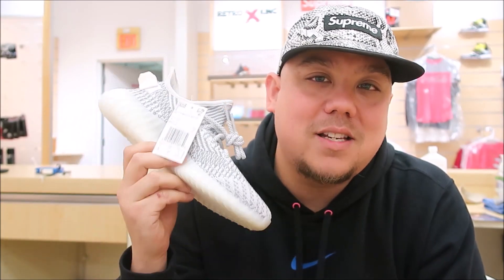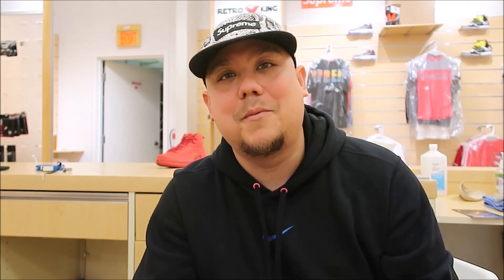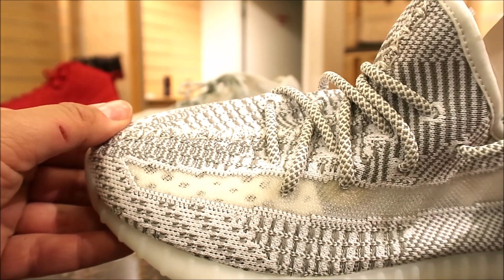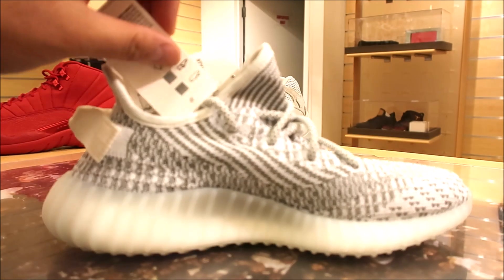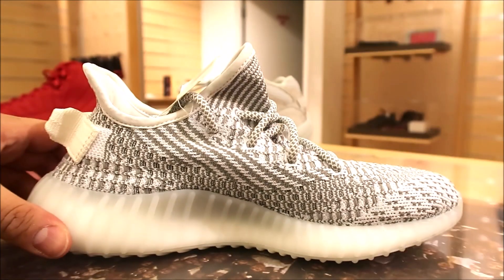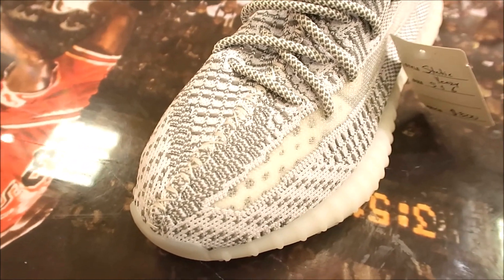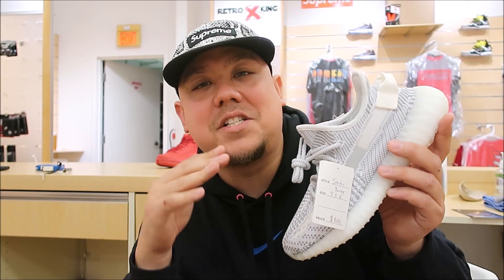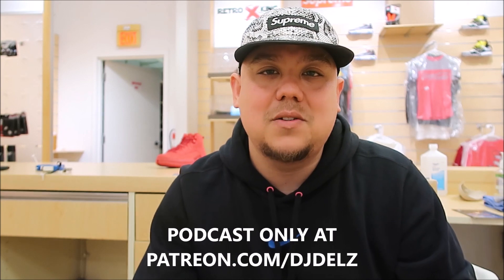ADIDAS YEEZY 350 V2 STATIC GS SNEAKER DETAILED REVIEW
Shirt XL
Attn :Dj Delz
120 S.Main St
Suite 133